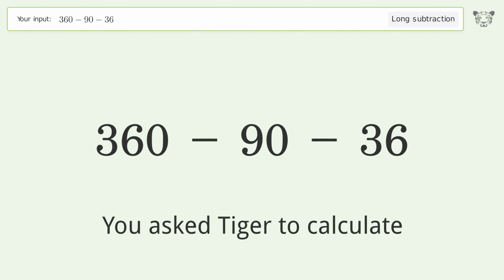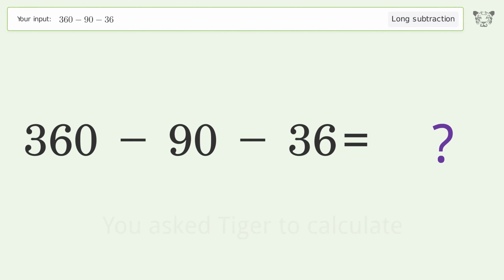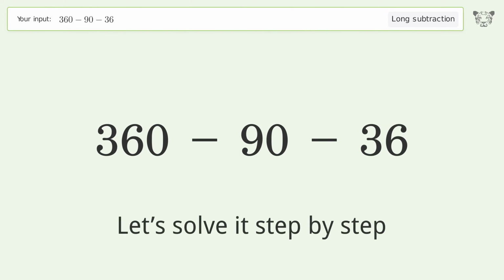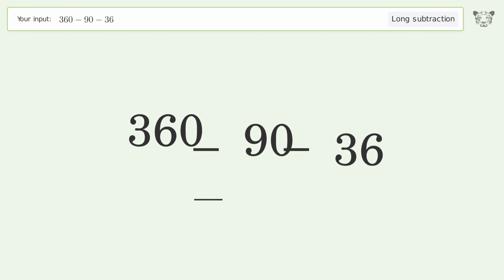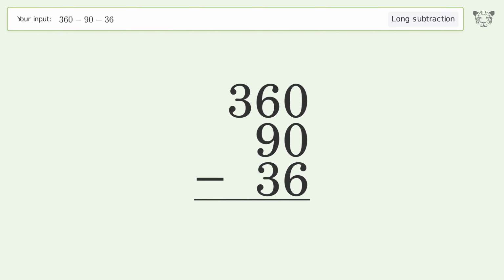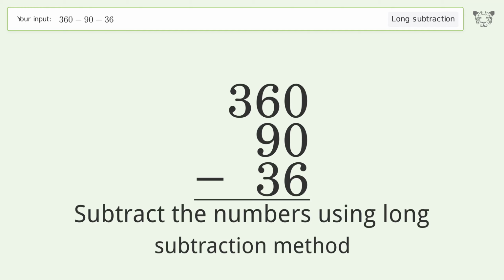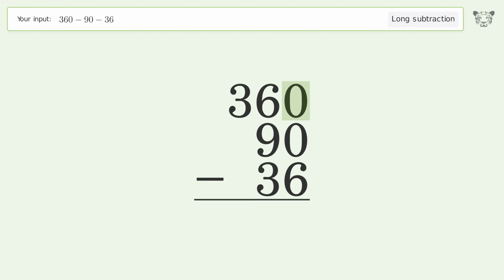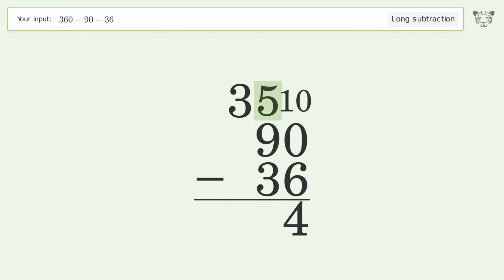Long Subtraction Problem 360-90-36: Step-by-Step Video Solution | Tiger Algebra